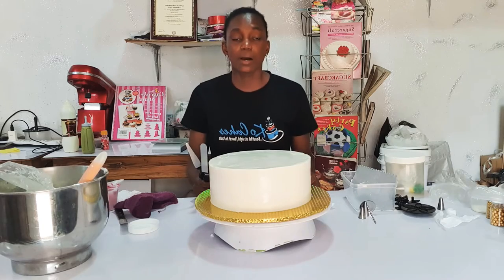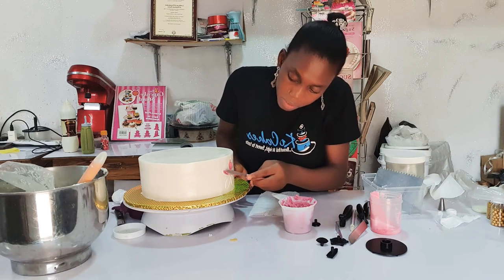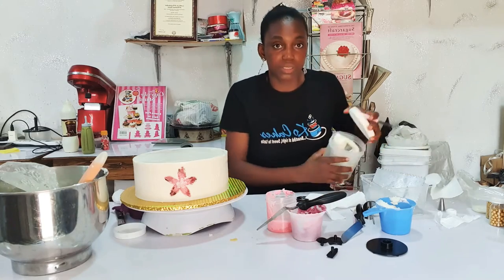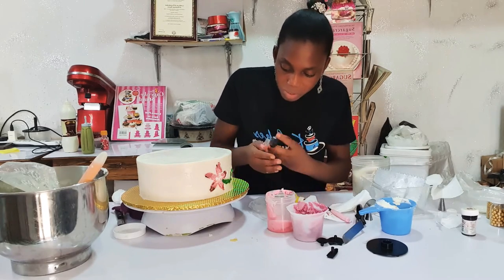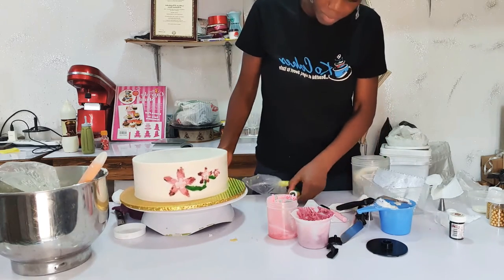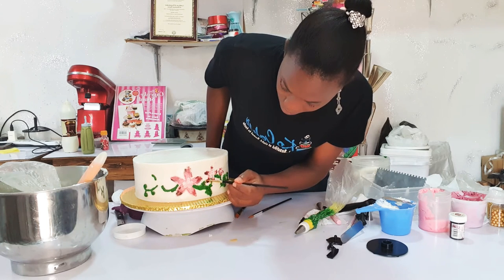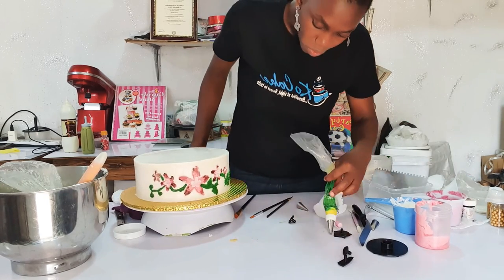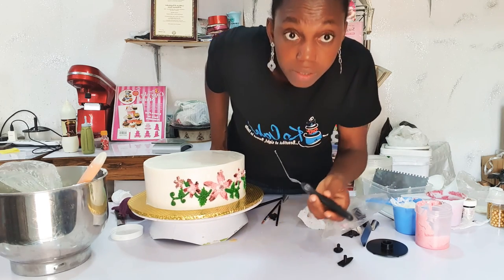Buttercream Pallete Cake Painting